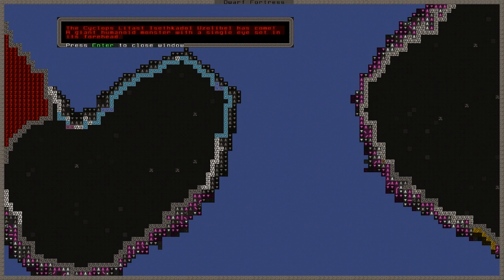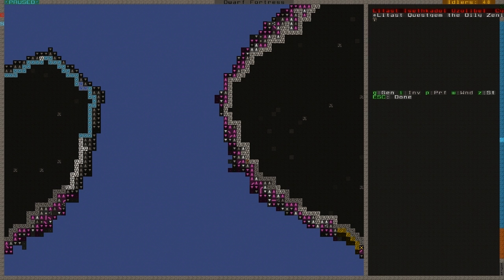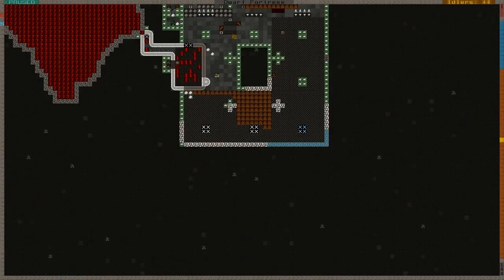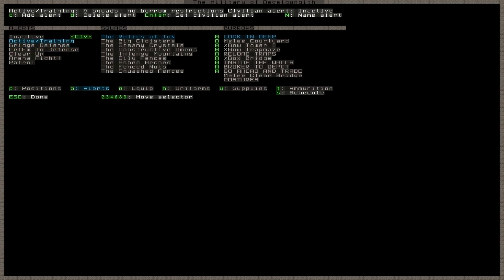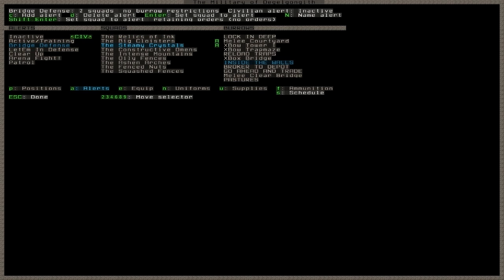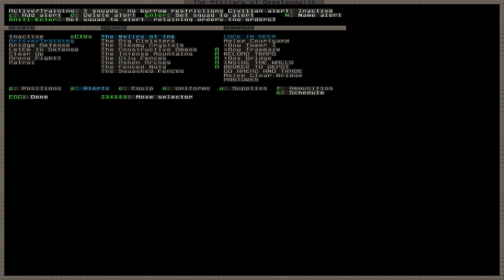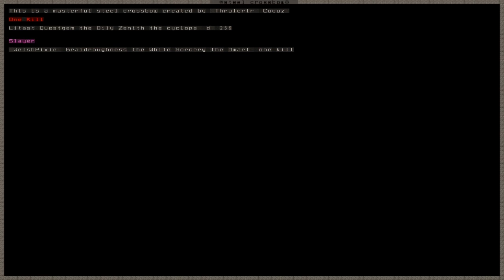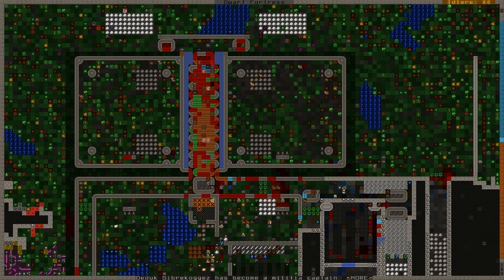Let's Play Dwarf Fortress Part 28 - Degelgongith (First Megabeast)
Little update on Degelgongith when the first megabeast arrives.